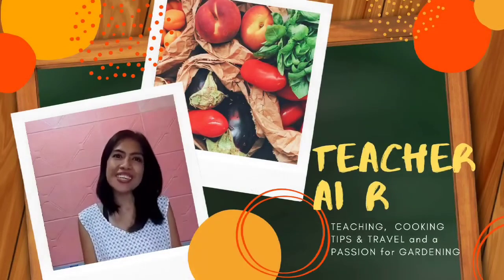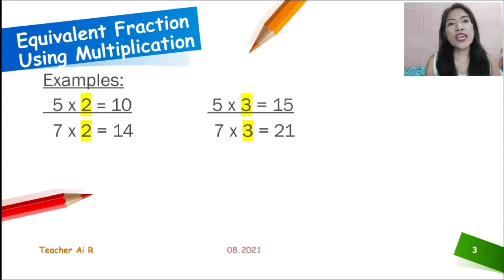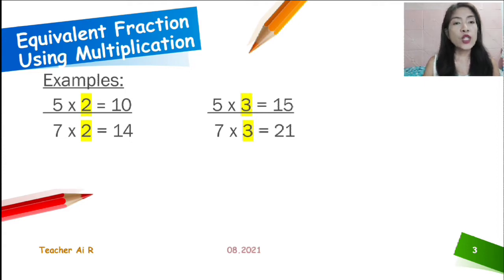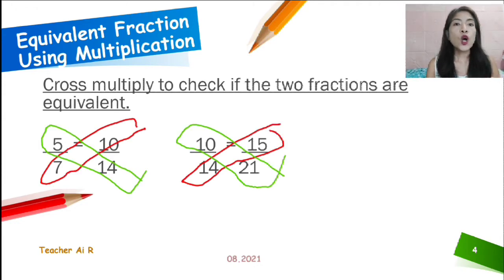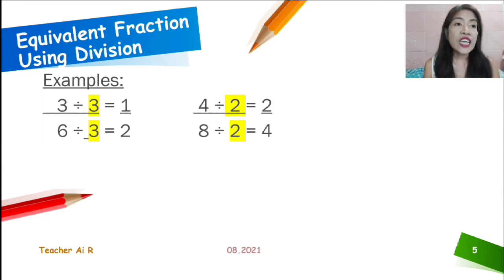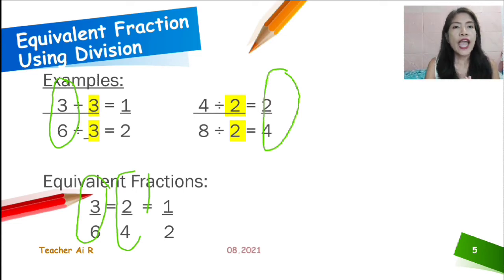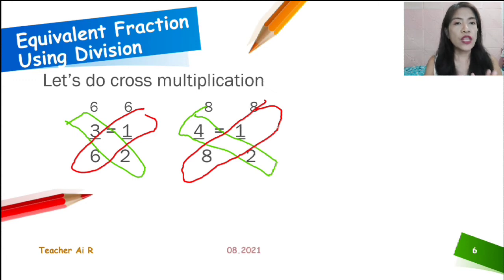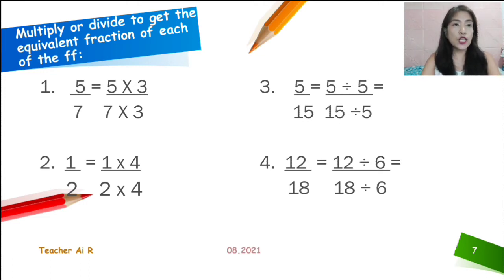Equivalent Fractions II Teacher Ai R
To find the equivalent fraction, we could multiply or divide the numerator and the denominator by the same number.